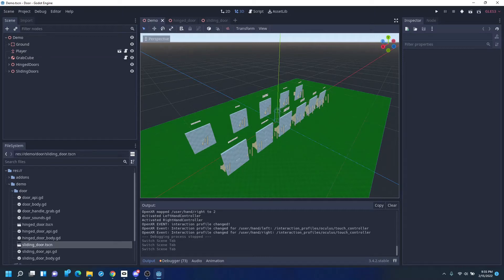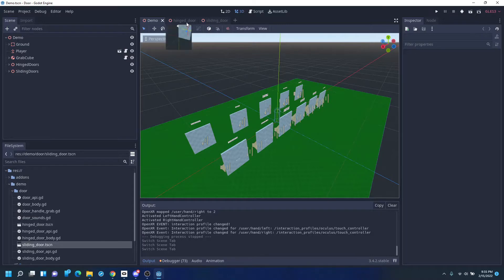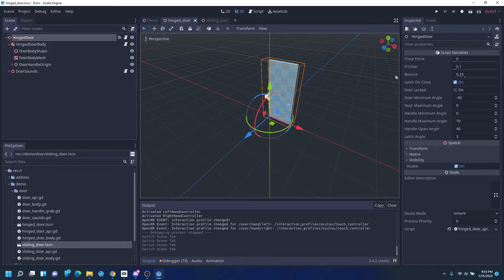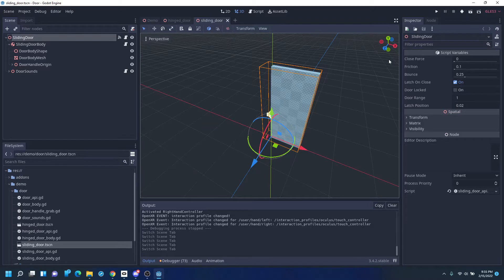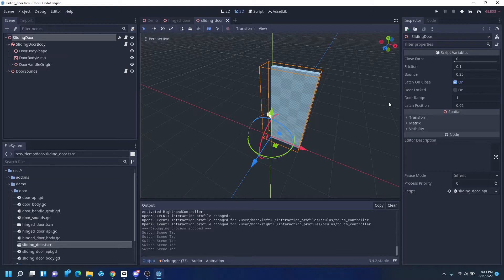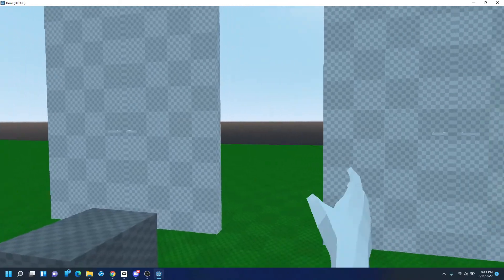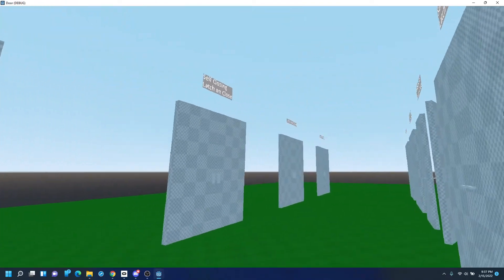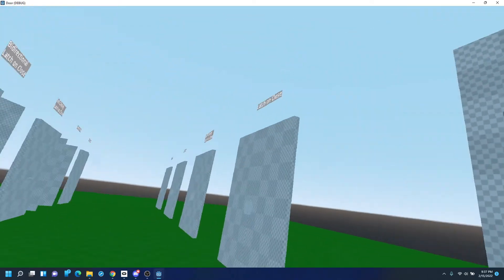Godot VR Sliding and Hinged Doors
This is an update to the previous VR doors video with new features including sliding doors and end-stop bounce.